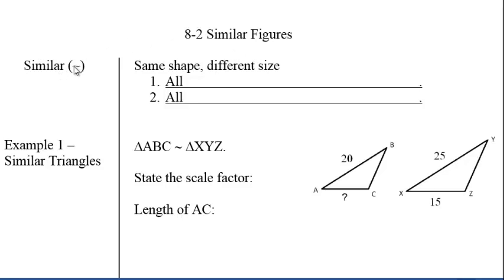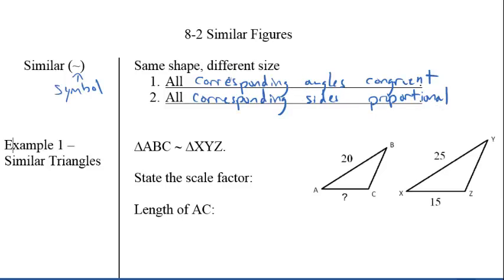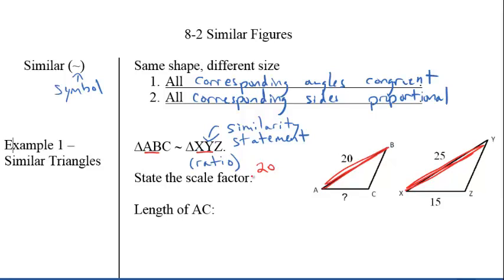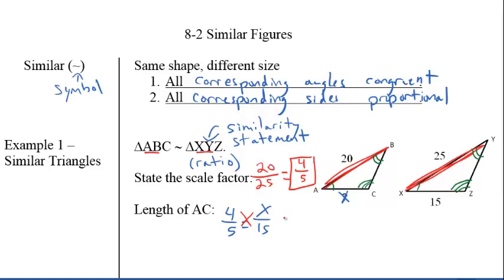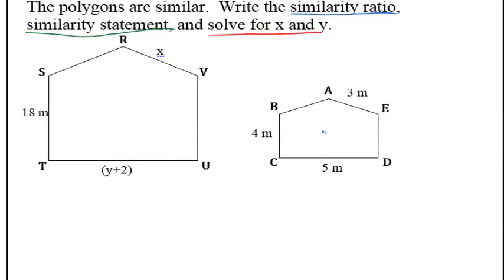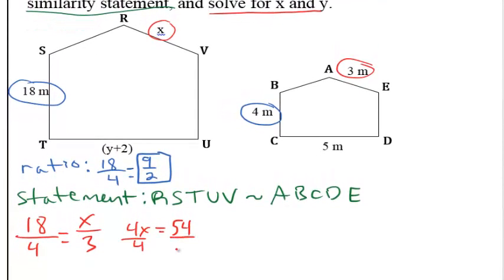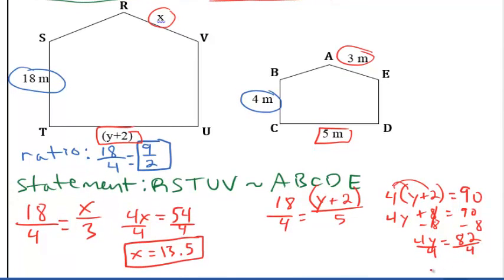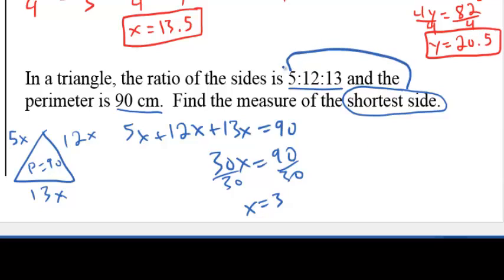Notes 8-2 Similar Figures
Mr. Butterbaugh's class notes on Similar Figures